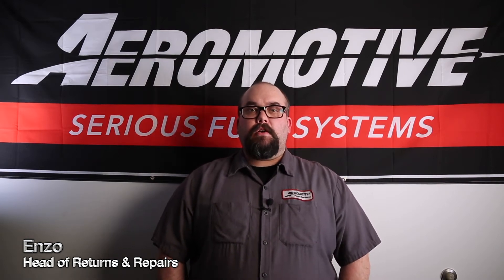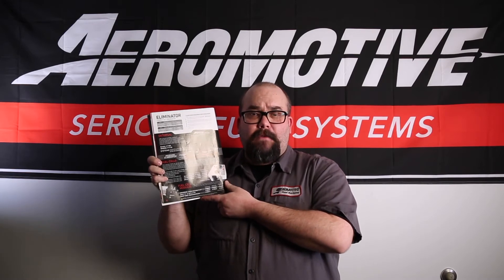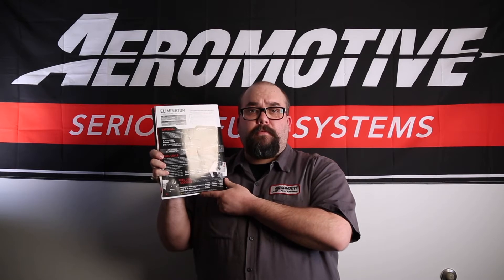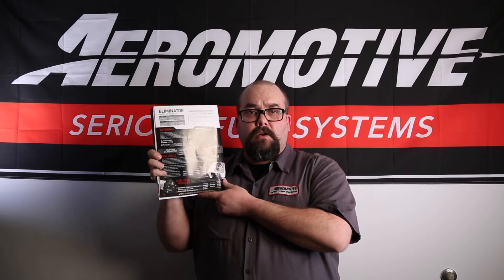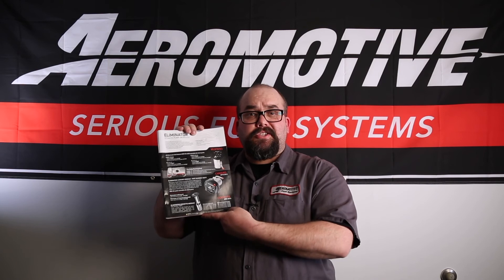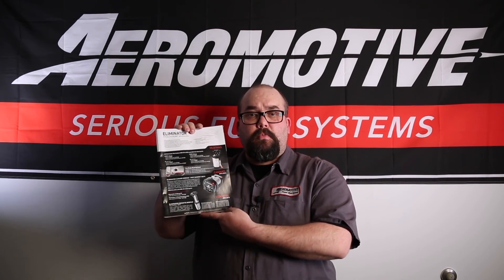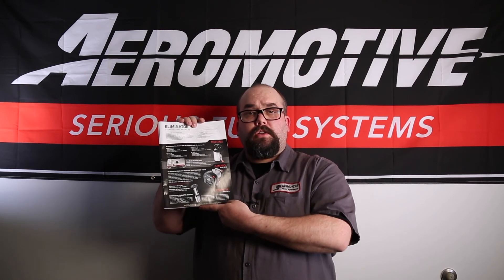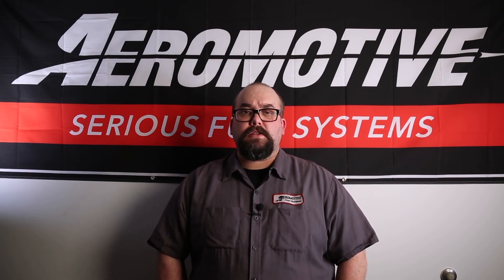Aeromotive | Eliminator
P/N 11183 A1000 Brushless Signature Fuel Pump
A1000 Performance Plus Advanced Technology

The A1000 performance you expect and more:
Fuel Injected Engines:
up to 1300 FWHP – naturally aspirated
up to 1000 FWHP – forced air induction
Carbureted Engines:
up to 1500 FWHP – naturally aspirated
up to 1200 FWHP – forced air induction
E85 Compatible, reduce max FWHP by 30%
Lighter than the traditional A1000 pump.
Reduced current draw at higher, EFI pressures.
Extended service life in methanol and ethanol.
Integral, external brushless controller for clean installation, cooler fuel and enhanced reliability.
Quieter than the traditional A1000 pump.
ORB-10 inlet and outlet ports.
Requires straight 12-VDC to 16-VDC power supply.
Not compatible with pulse modulated systems or fuel pump speed controllers.
EFI rated flow of 700 lbs./hr. @ 45 psi, 13.5 volts
Carb rated flow of 900 lbs./hr. @ 9 psi, 13.5 volts